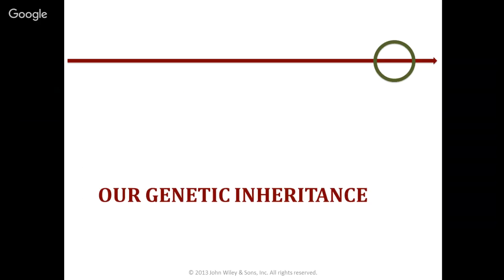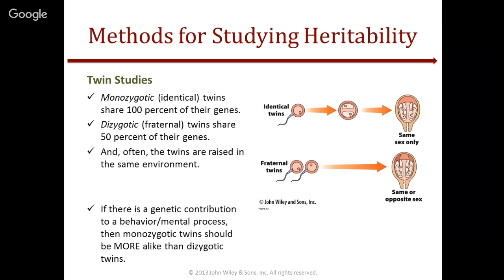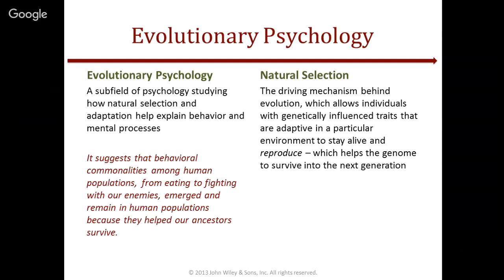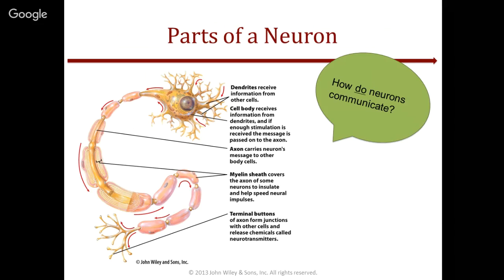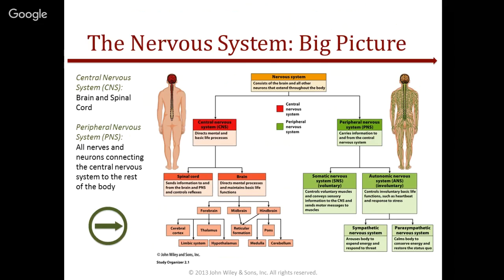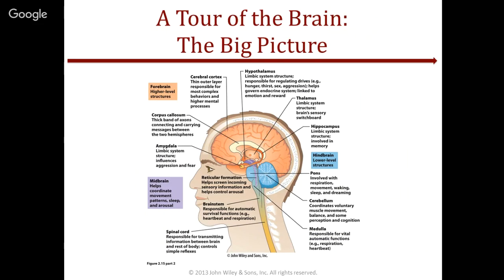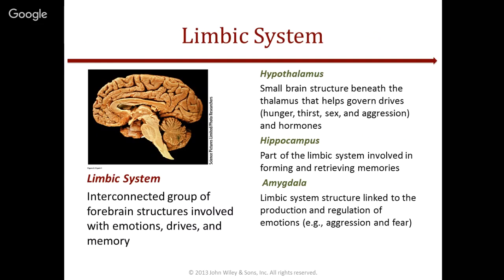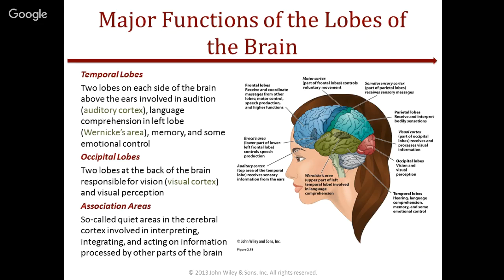PSY 200 Chapter 2 Neuroscience and Biological Foundations